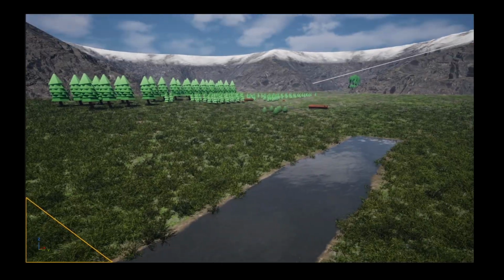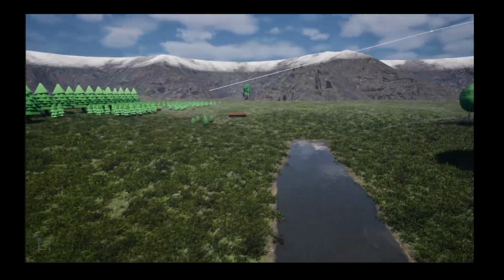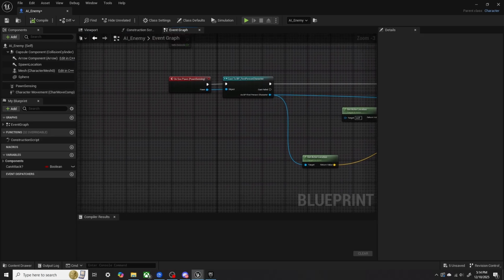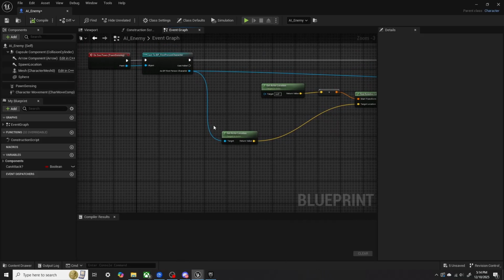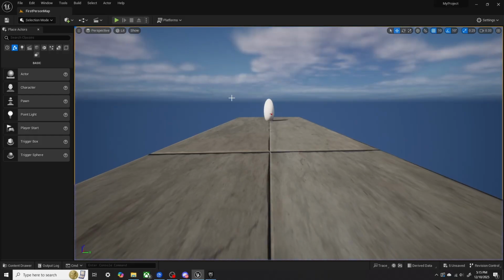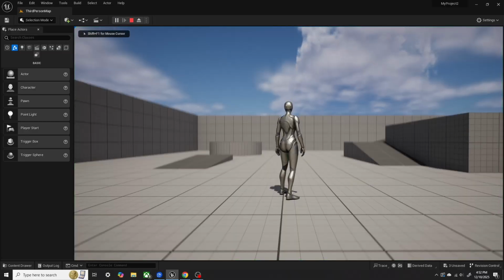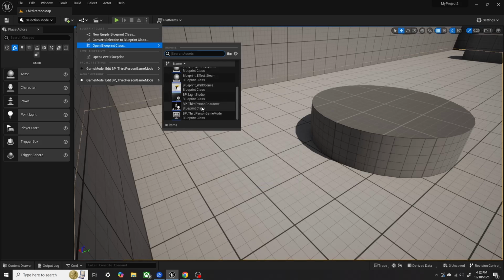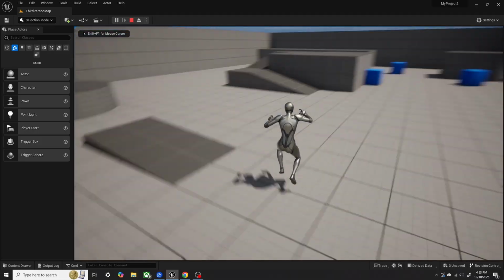Game Design Final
final with me desiray and henry